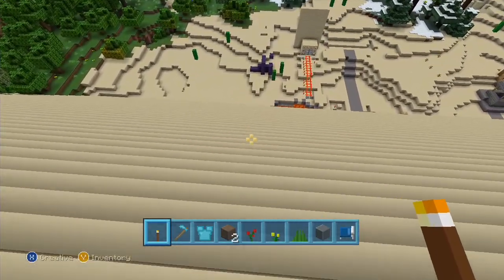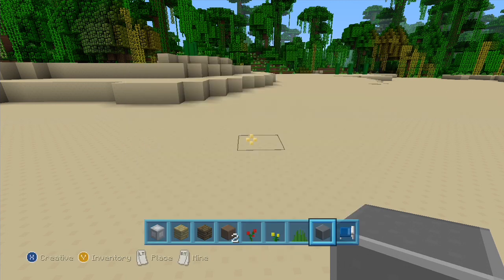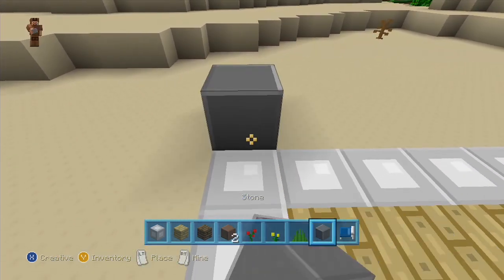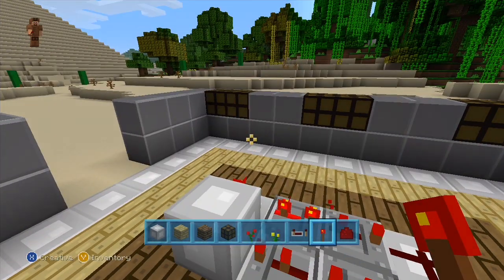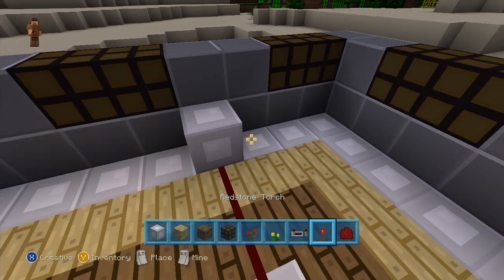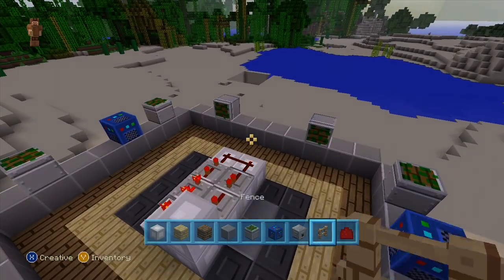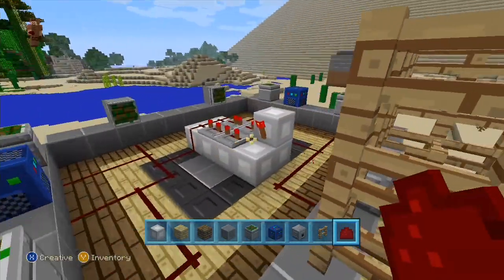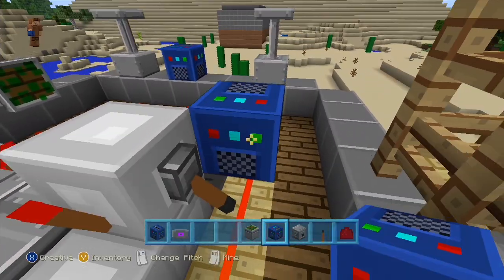Let's Play Minecraft Xbox - Minecraft Timer Tutorial - Piston Machines - Lamps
Hey guys! Today we are doing a fun little quick build just showing off some crazy machines!

We need to hear your voice to ensure we are making videos you want to see!

Thank you!! We'll See You Online!!